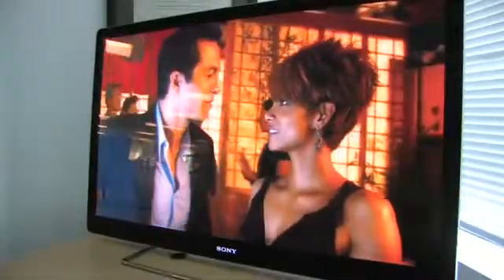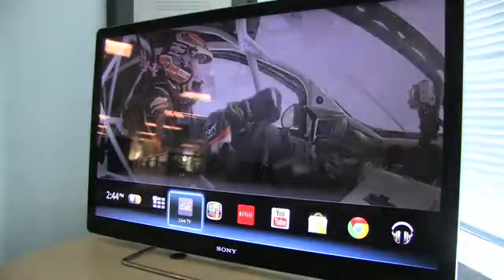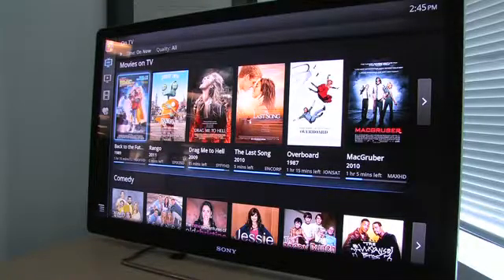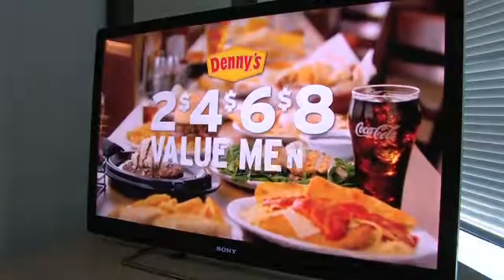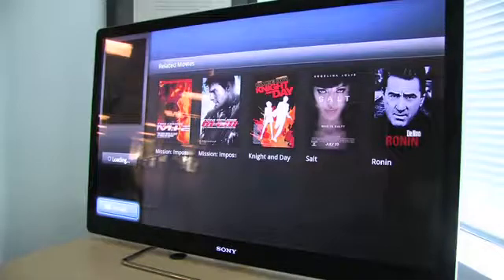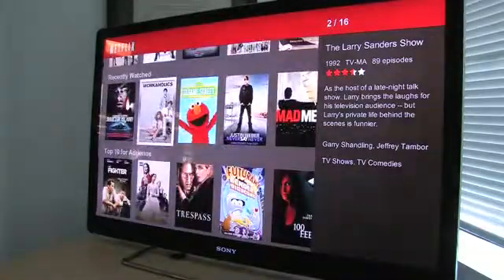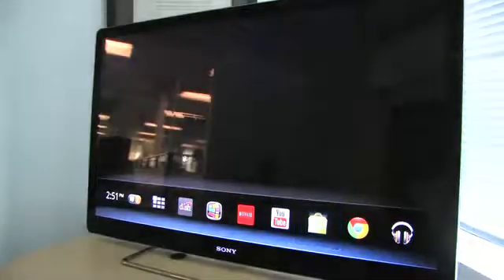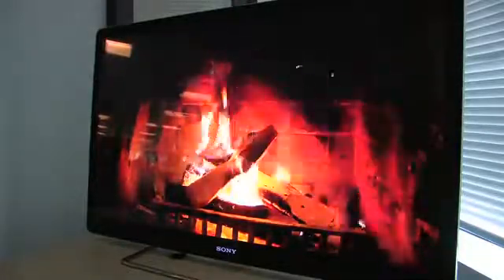Google TV Demo: Exclusive Look at Revamped Service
With its current relaunch of Google TV, the Internet giant has revamped how users search, find and discover programming on the TV service. We recently spent time with Google's Shanna Preve, business development manager for Google TV, and she walked us through a special preview of the new look of the service. For more on how viewers can navigate through shows and movies, as well as apps in the user interface, and Google TV-optimized services such as Netflix and YouTube.